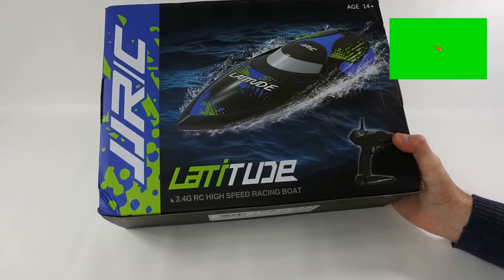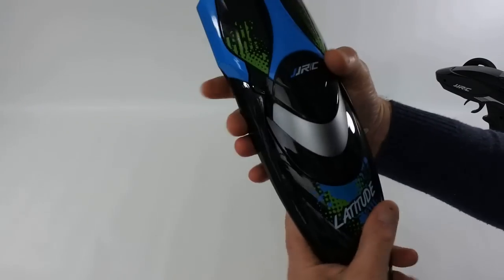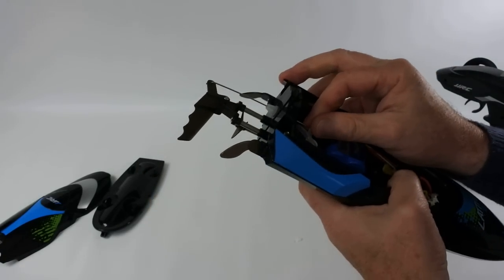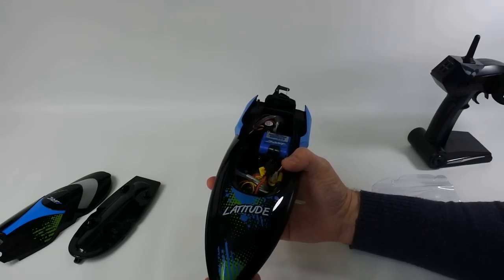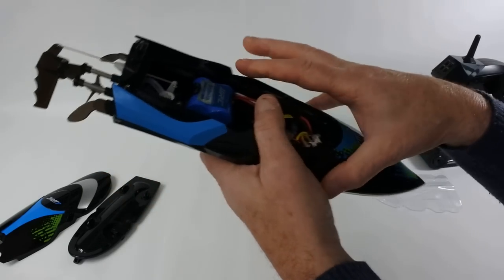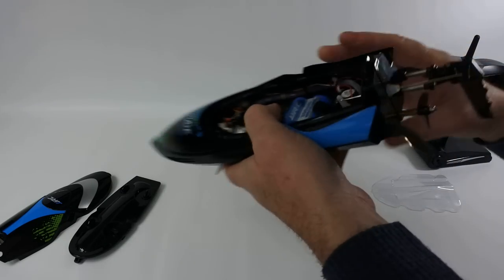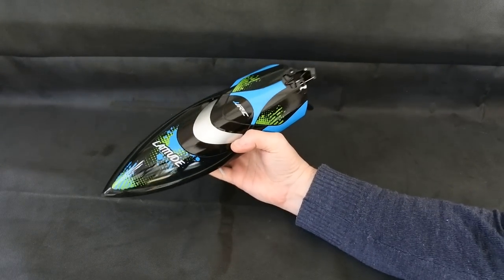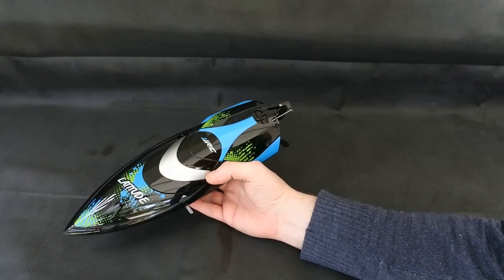JJRC S3 LATITUDE RC BOAT REVIEW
My review of the JJRC S3 rc boat its fantastic

full specs:

Feature:
Functions: go forward / backward, turn left and right, with righting function, can be easily controlled.
New design: water drop novel appearance and exquisite workmanship.
Built-in water cooling system: safe and reliable for motors.
Self-righting function: enables the boat flip 180° when it capsized
New high speed: speed up to 25km per hour.
Double navigating rudder: when the boat go off course, the double navigating rudder can manually correct direction for a smooth and straight path.

Package list:
1 * S3 RC Boat
1 * 2.4G Remote Controller
1 * Spare propeller
1 * Boat Holder
1 * USB charger
1 * Hex Wrench
1 * User Manual